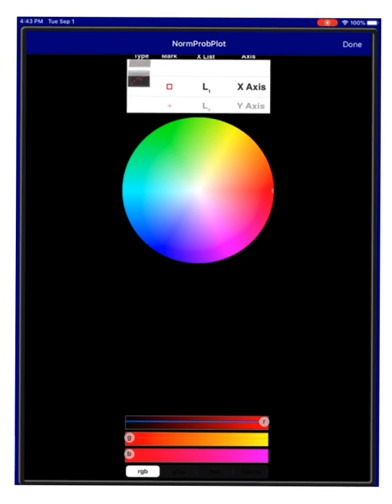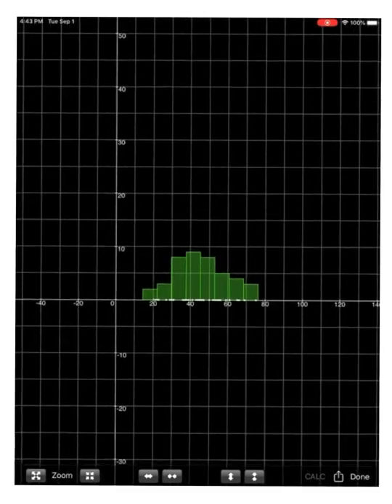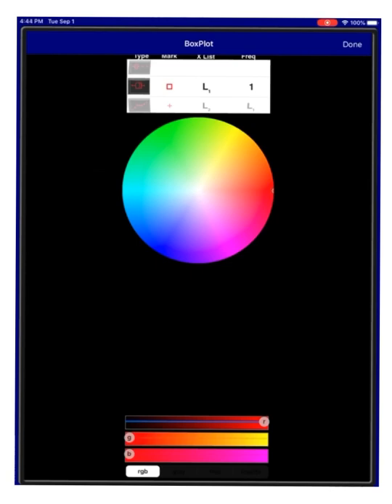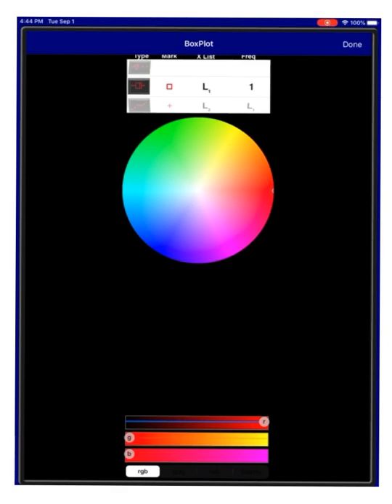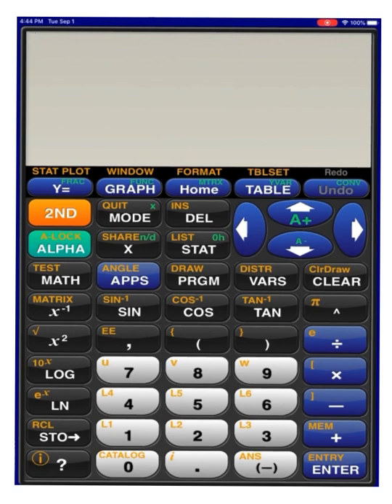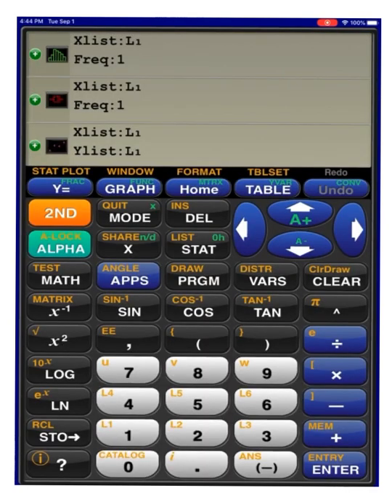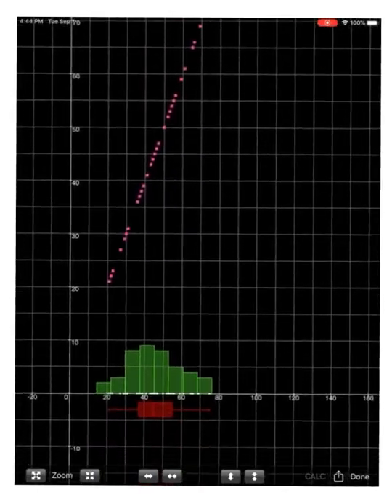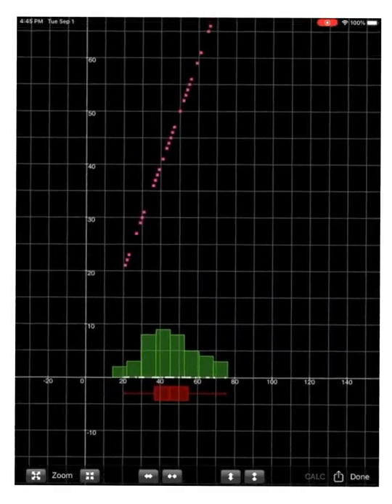AP Stats Box Plot Graph